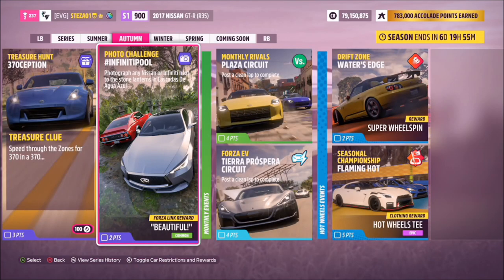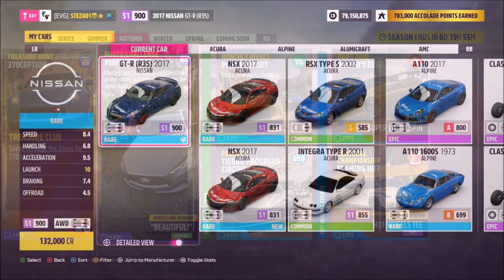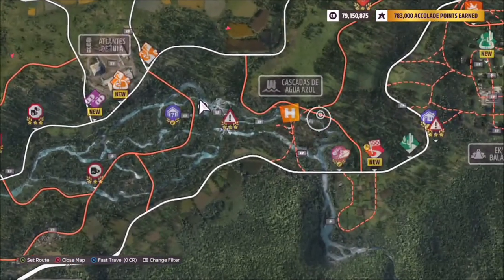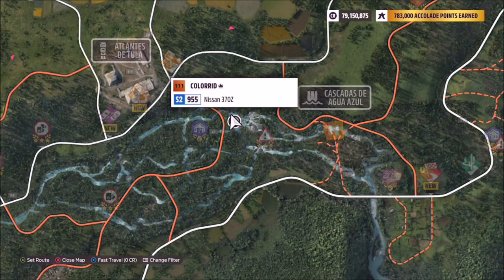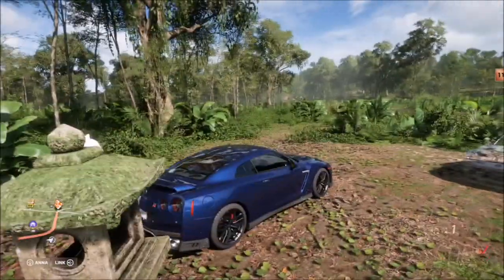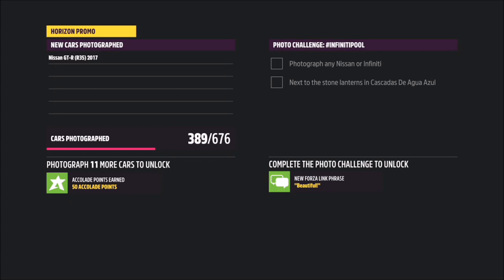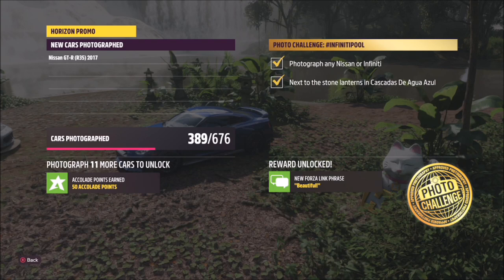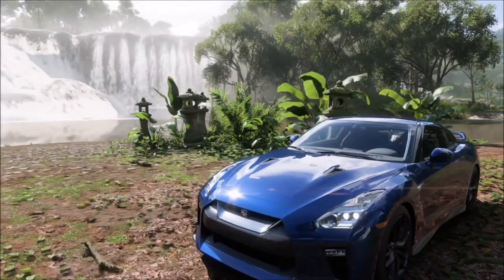FORZA HORIZON 5 - Photo Challenge Guide - INFINITIPOOL - Stone Lanterns in CASCADAS DE AGUA AZUL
This weeks photo challenge wants you to take a photo of any nissan or infiniti at the stone lanterns in cascadas de agua azul.